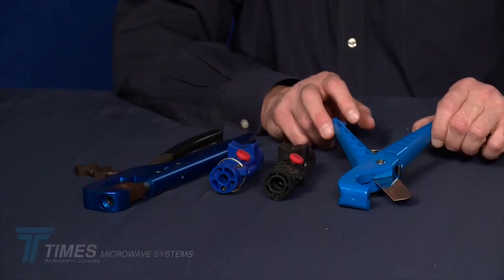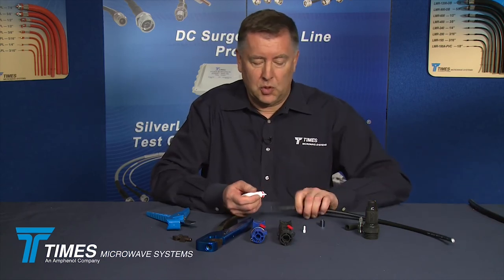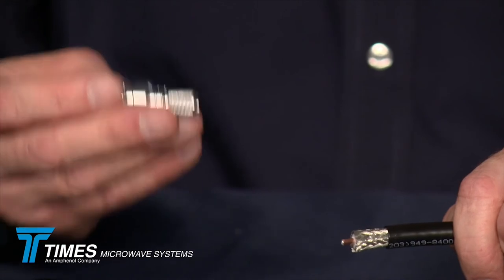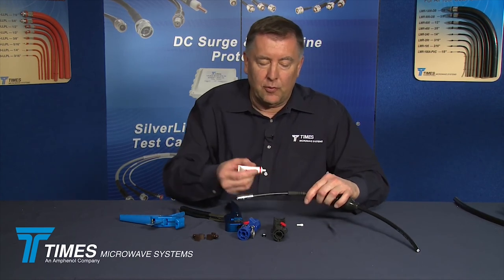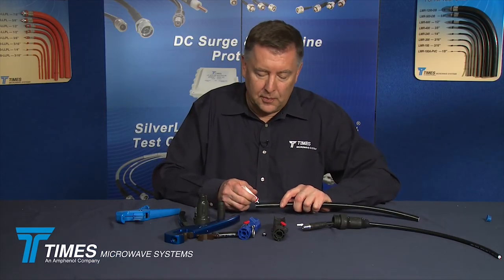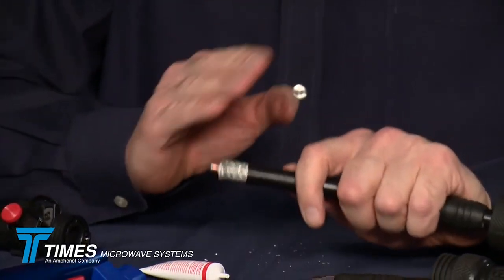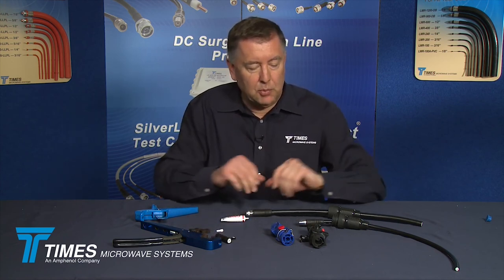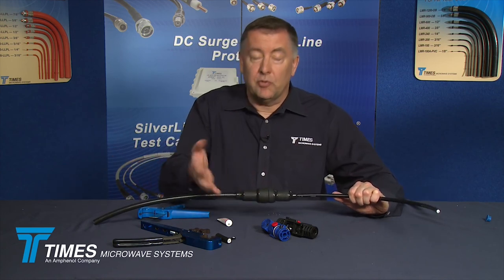Times Microwave Systems - IPB and WSB Weather Seal Boot Overview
An overview of Times Microwave Systems' IPB and WSB Weather Seal Boot.